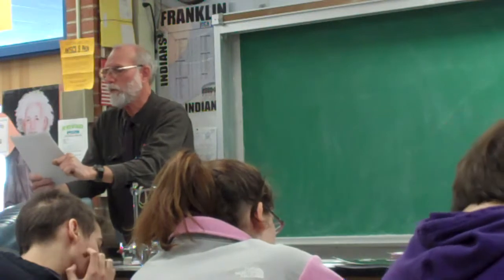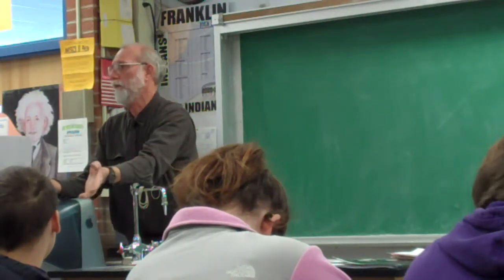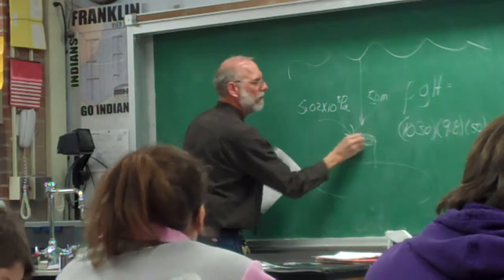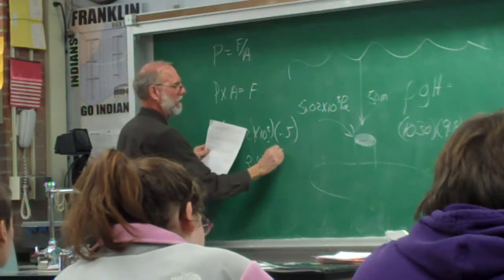Fluids and Pressure (1-14-10)